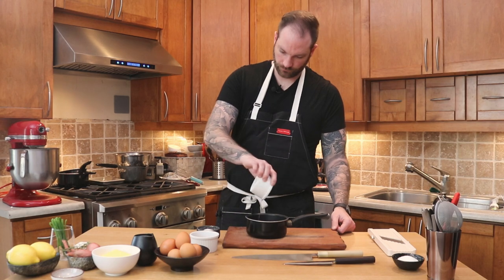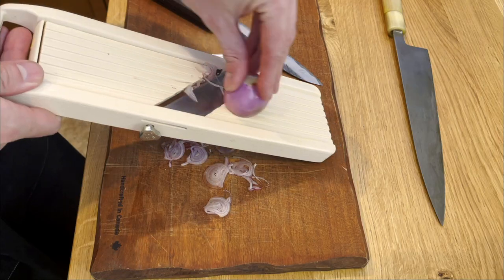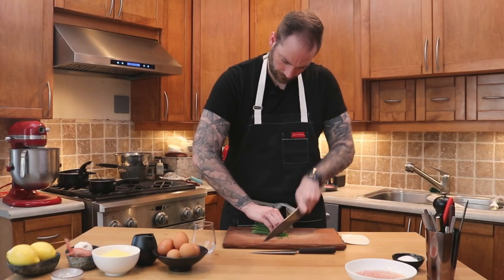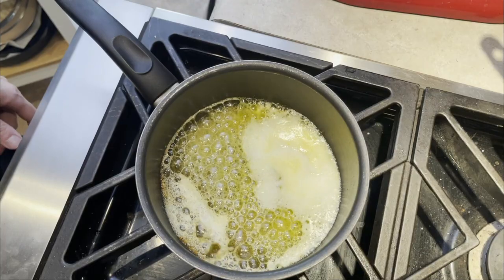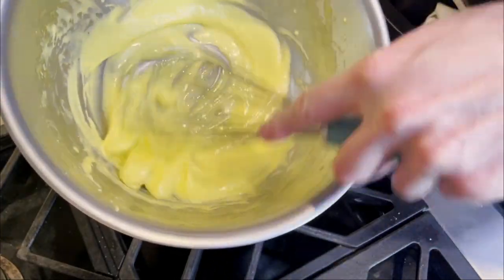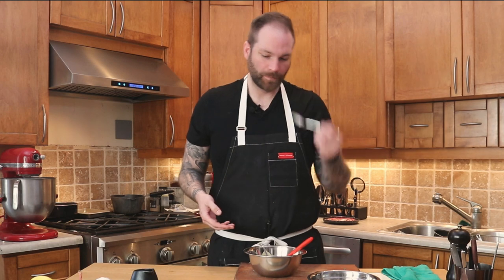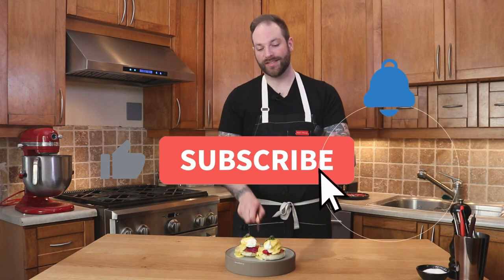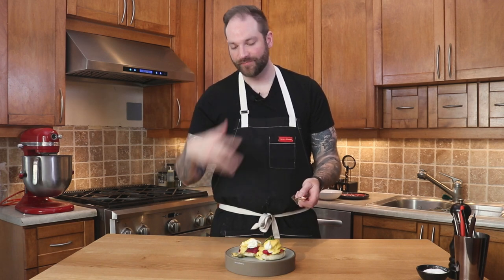FRENCHY COOKS: SMOKED SALMON EGGS BENEDICT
Welcome back everyone, today we are making a savoury brunch staple.
The egg Benedict!

Even though we aren't sure where it originally came from, we certainly know where it'll end up, in our bellies!

EQUIPMENT USED:
Rubber spatula
Tiny whisk
Frying pan
Kunz spoon
Resting rack
Measuring cups
Cork trivet
Japanese mandoline
Dough scraper
Fish spatula
Blow torch